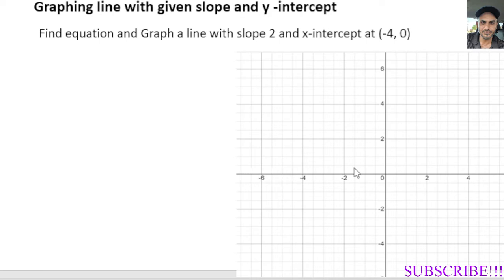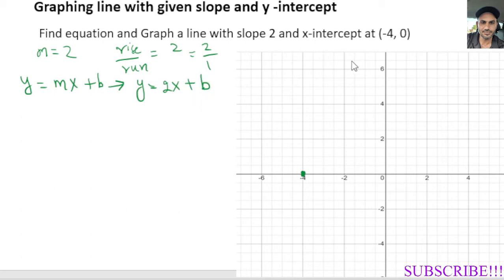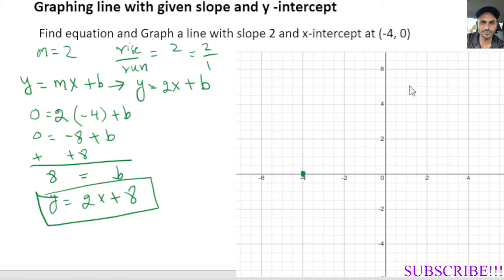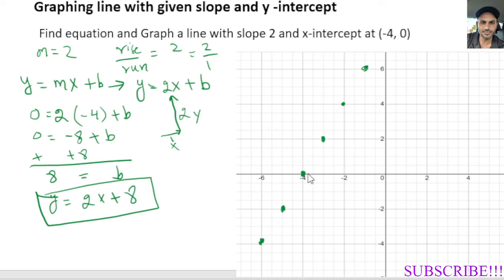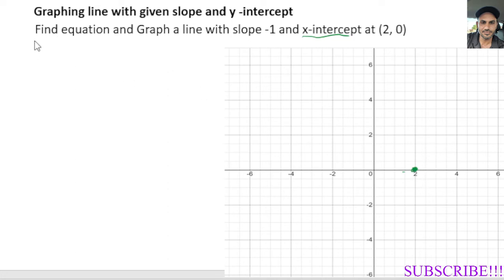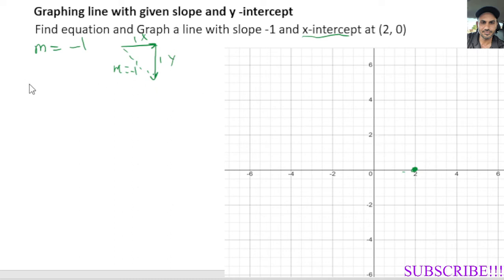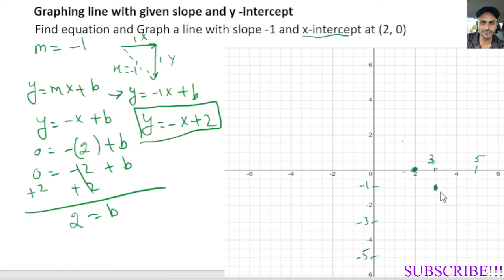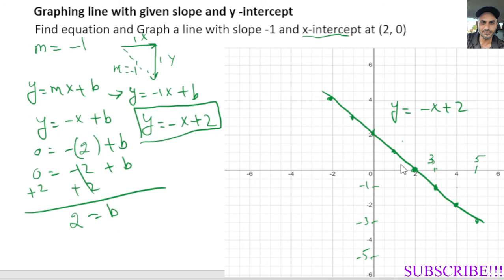Graphing a line with slope and x intercept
This video goes over graphing a line with slope and x intercept provided